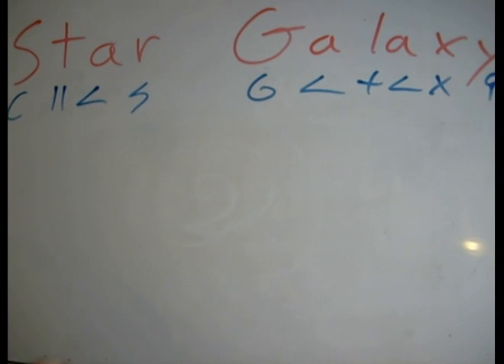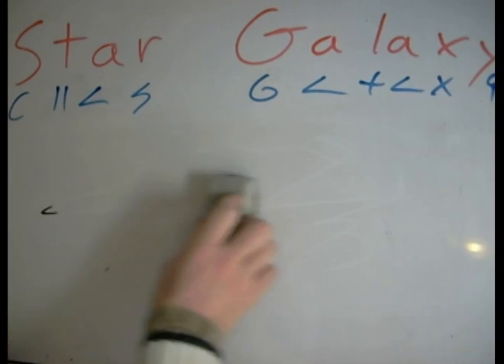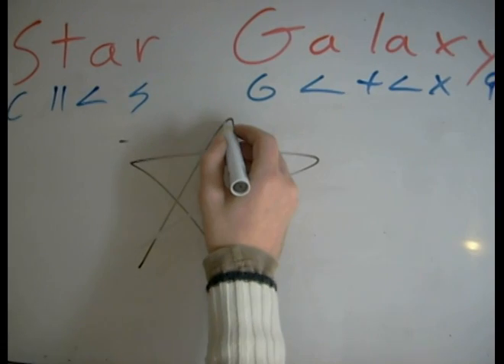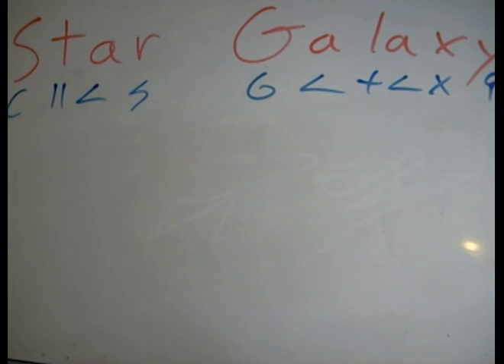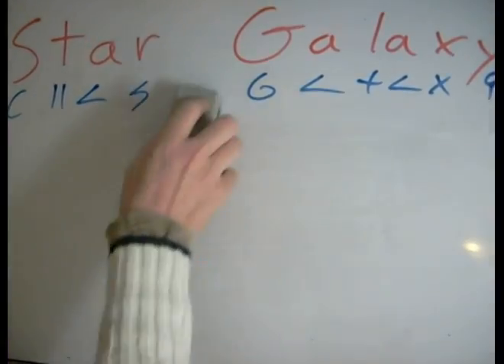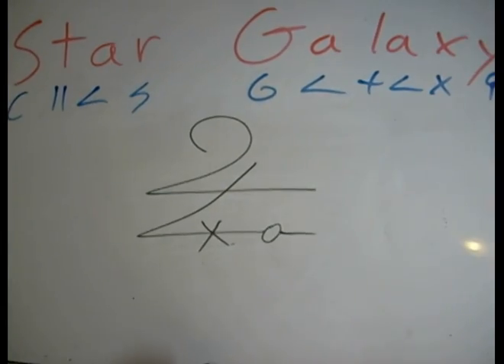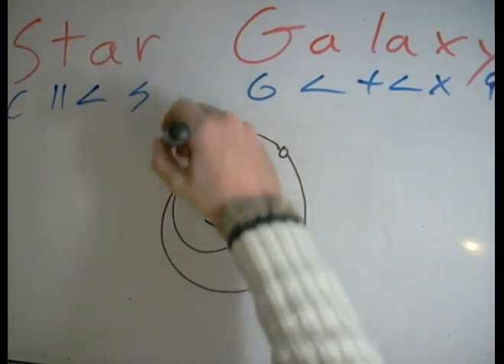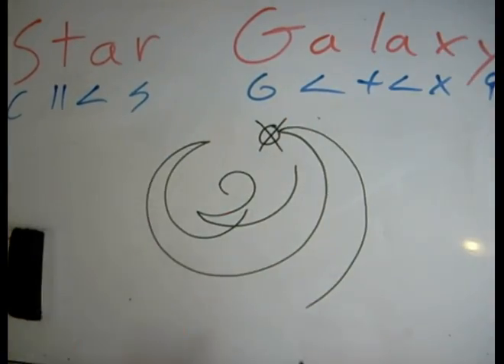Star and Galaxy - Dscript Chinese English Hybrid Text Art Writting System - Square Words - 2012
Star and Galaxy look great in Dscript, and can even be drawn as square words, by playing with styules and dimension, we can find a square way to write the english word taht looks like a chinese character. square words are grate for text and name art. full destails at dscript.ca